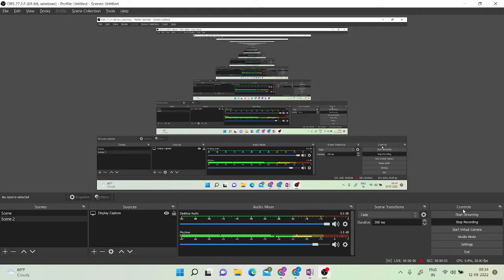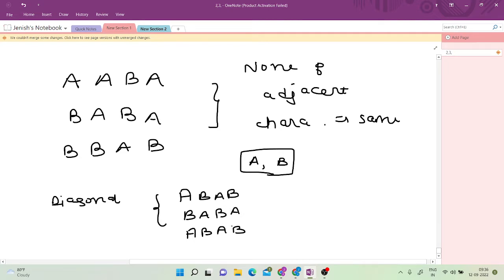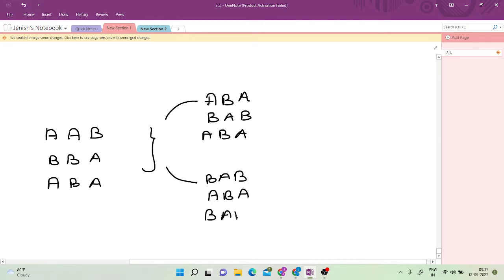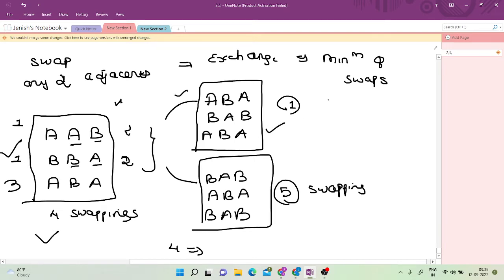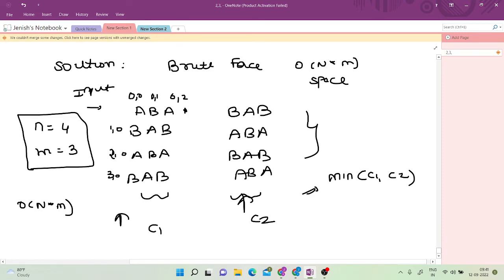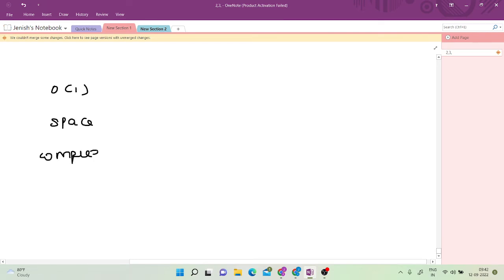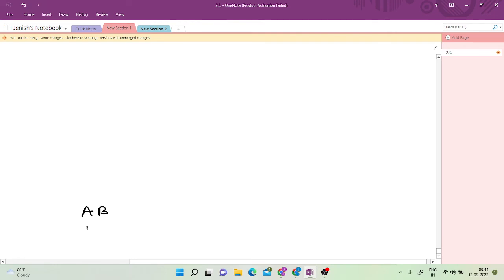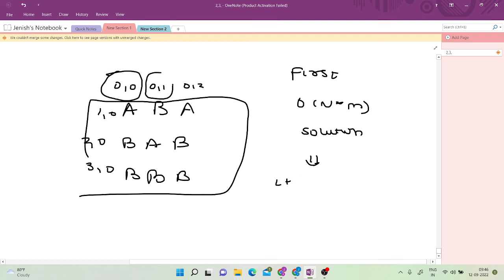Minimum Exchange | GFG POTD | 12-09-22 | Explained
Hello Friends,
In this video, I have explained the solution to GFG POTD.